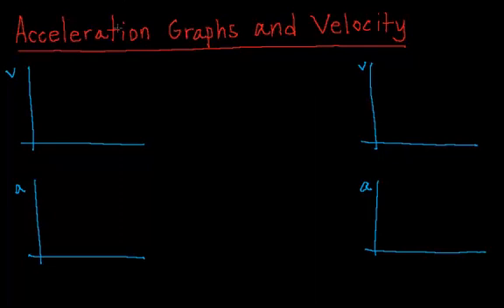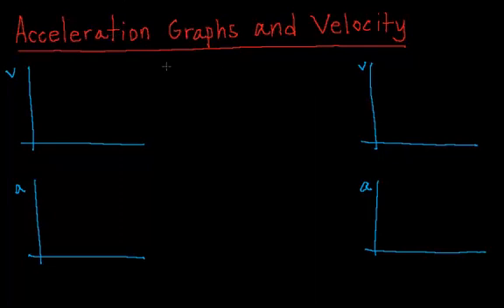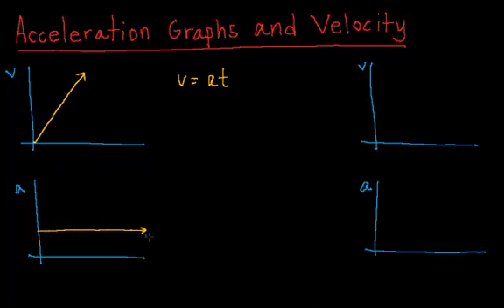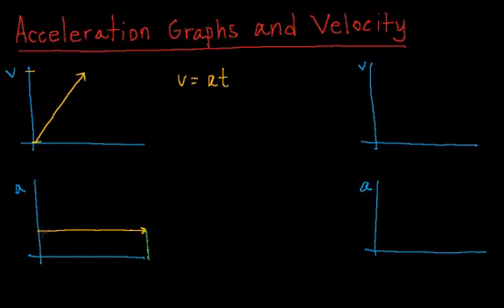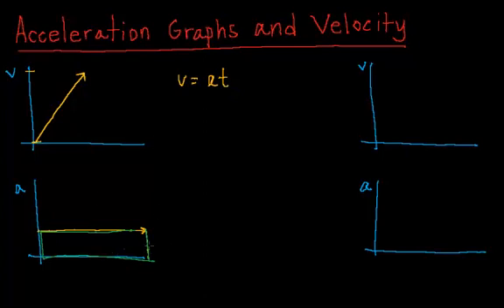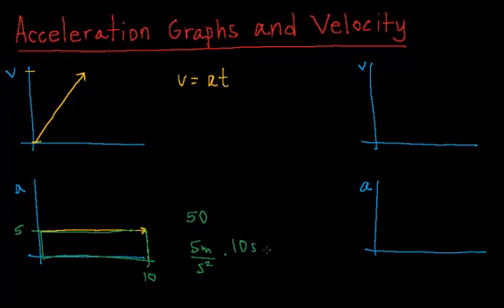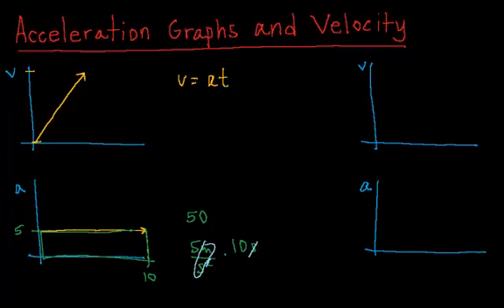Physics: 15. Acceleration Graphs and Velocity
Constant acceleration graphs, area under the graph, change in velocity